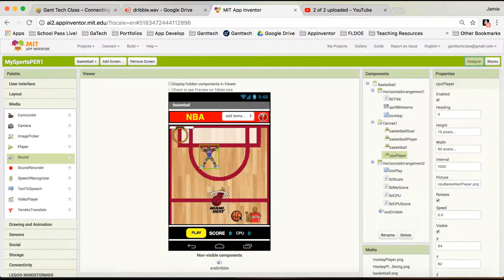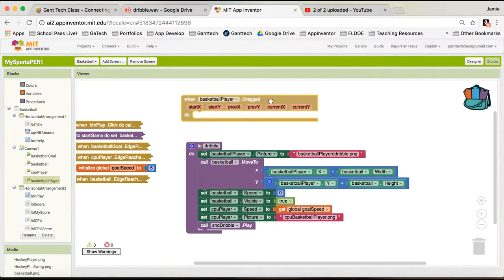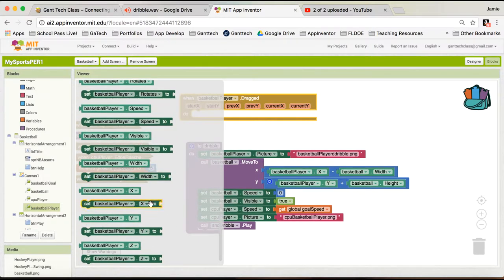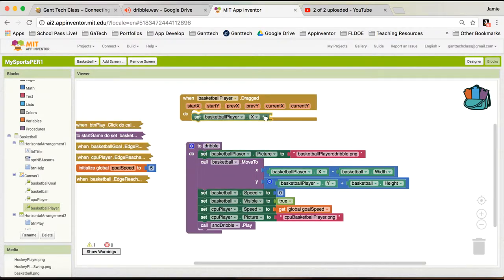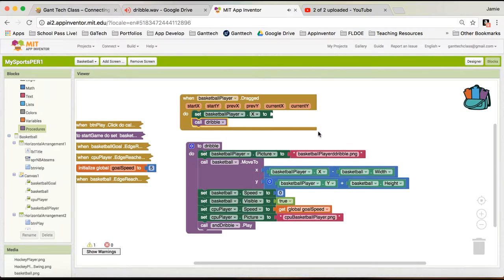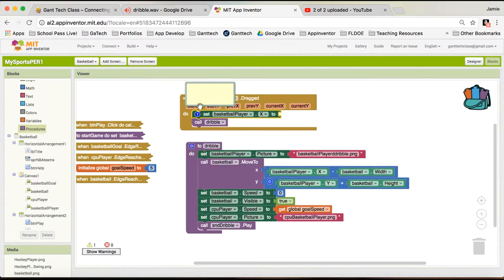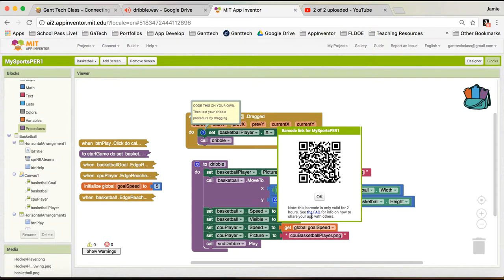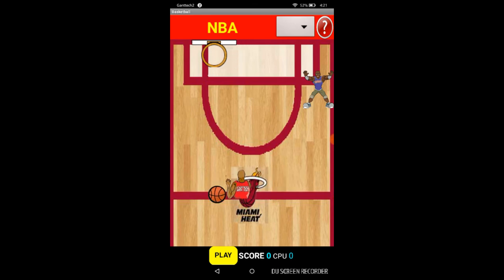App Design 1/App Inventor: Ganttech Sports(ImageSprites - basketballPlayer.Dragged)